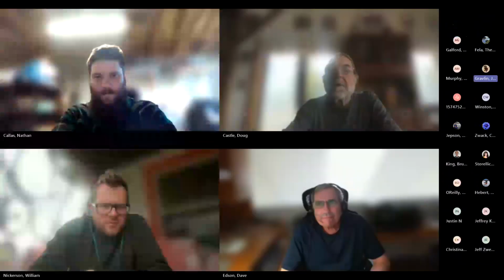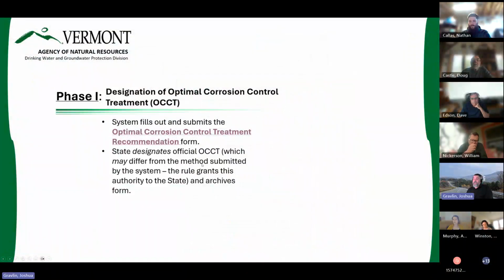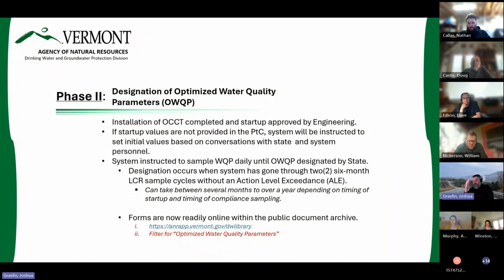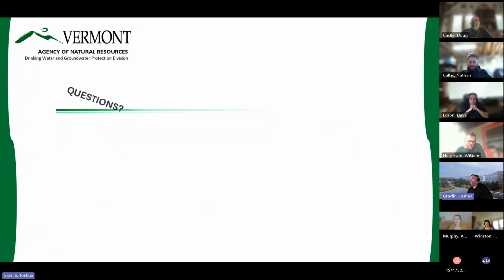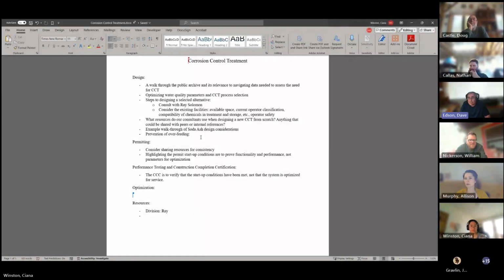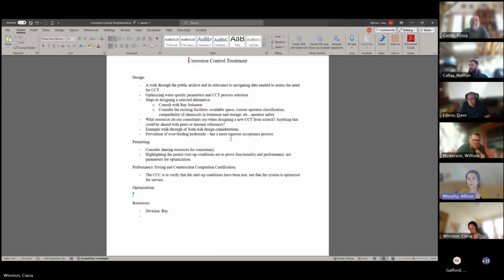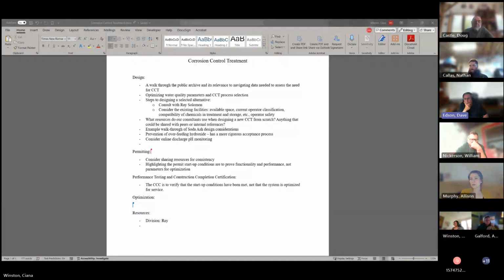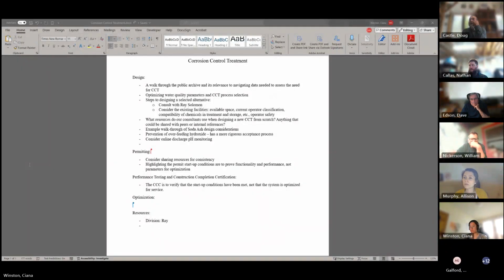Drinking Water Sharing Session 8